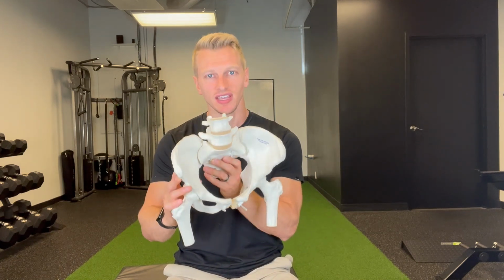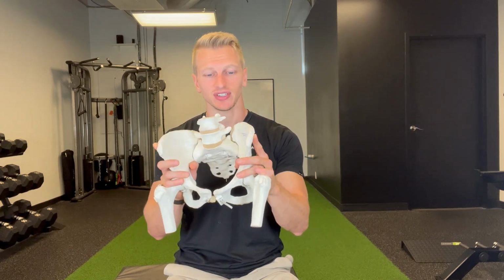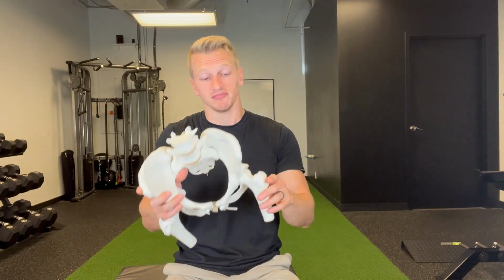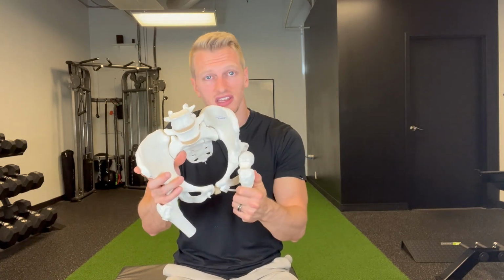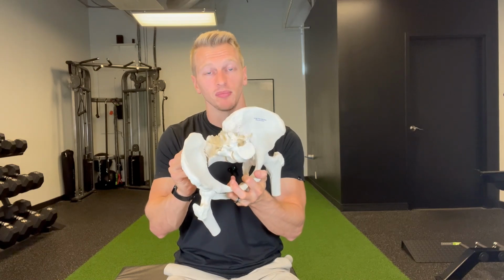Clinical Conversations - Why Are Hip Shifting Exercises Important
In this Clinical Conversations episode, I discuss why hip shift exercises are important and how you can use them to confidently tell patients when you expect them to be out of pain!